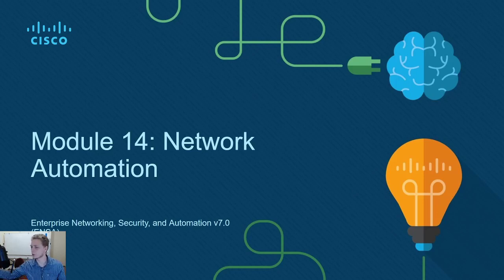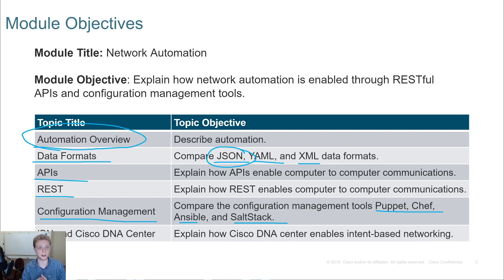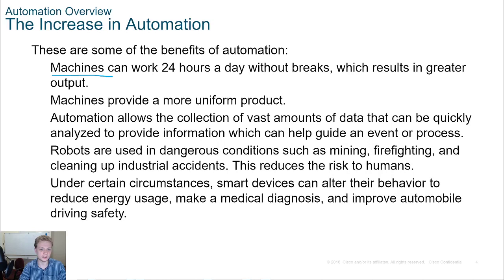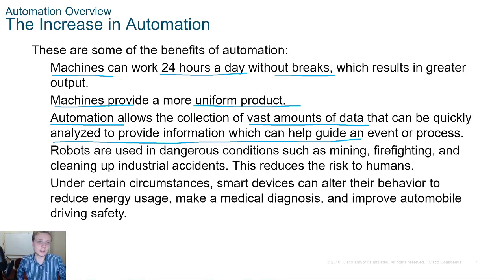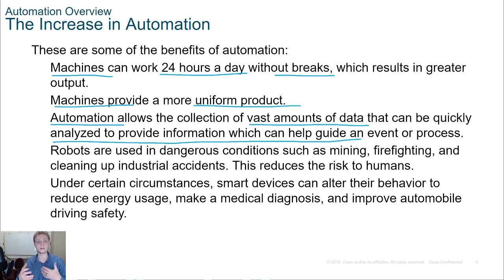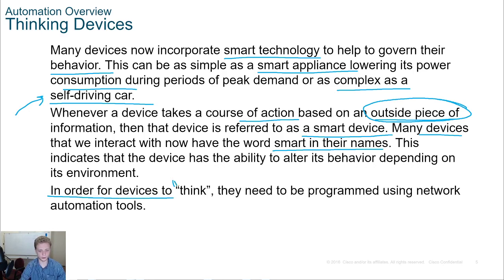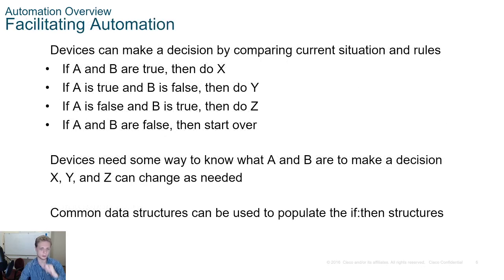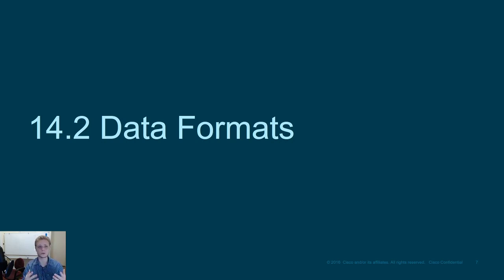CCNA 3 - Module 14 - Section 14.1 - Automation Overview